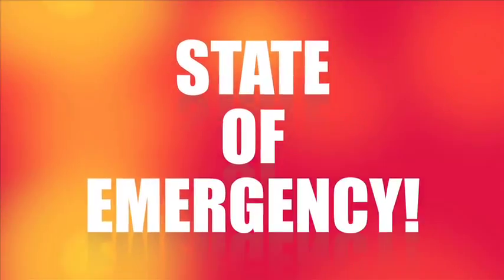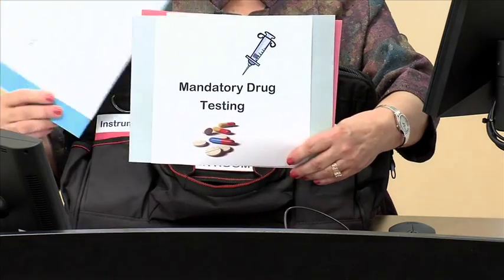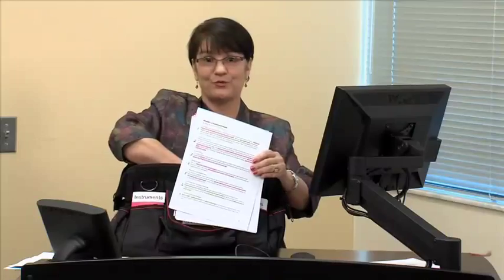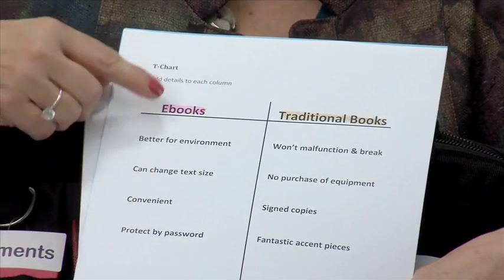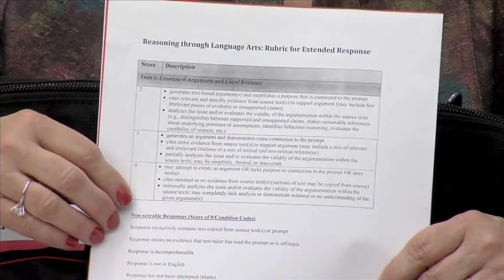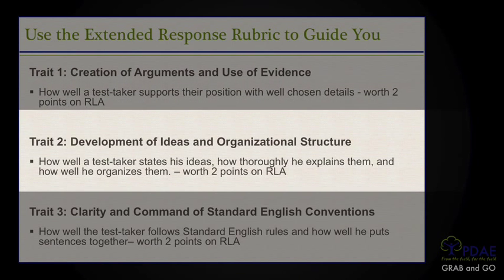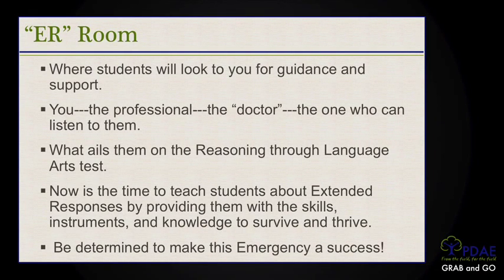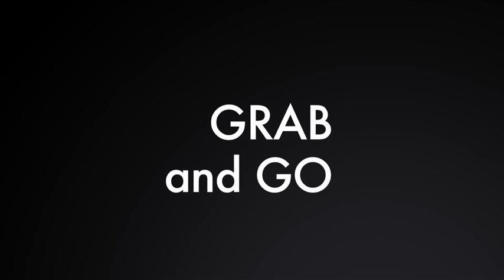RLA Extended Response